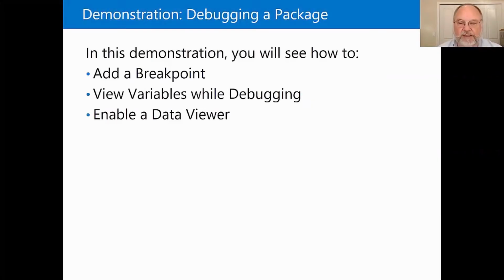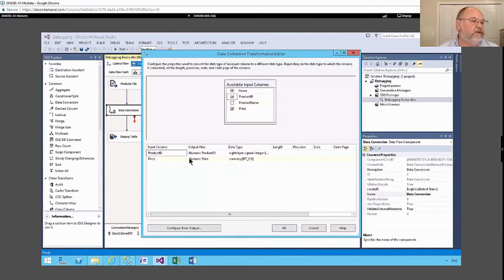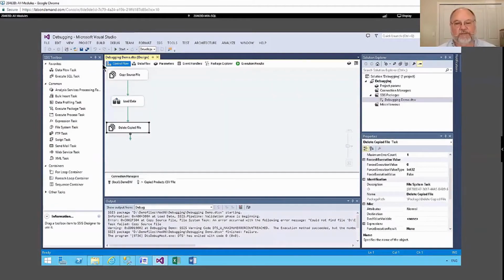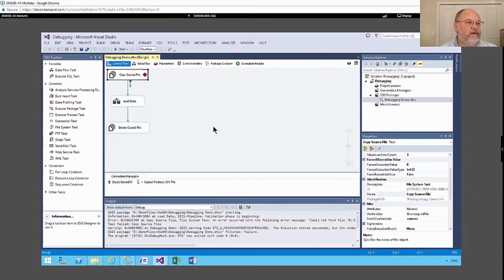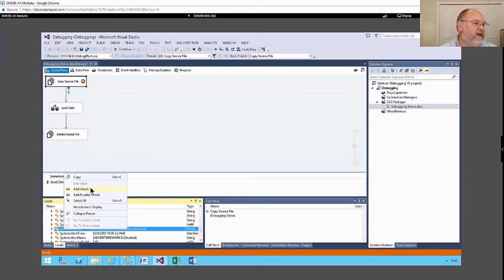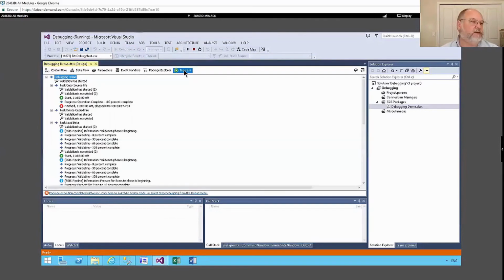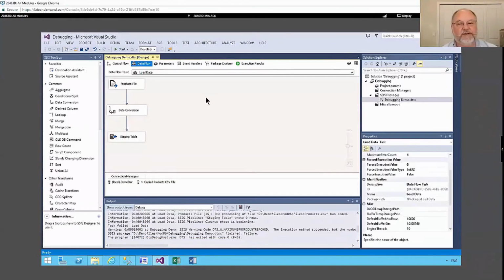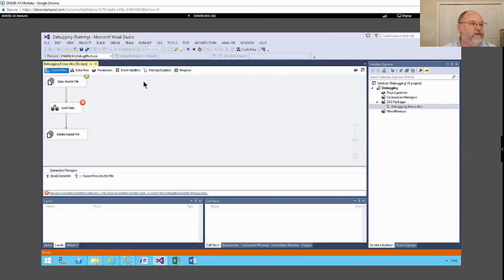Debugging in Microsoft Visual Studio - Demonstration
This video will take you inside Microsoft Visual Studio used as an SQL server data tool to demonstrate the process of debugging a package. As an overview, you'll get to see three major steps of debugging, including how to add a breakpoint, how to view variables while debugging and how to enable a data viewer. With the help of this demo, you'll be able to go through each step and micro steps that must be taken to successfully perform the debugging process. With an expert demonstrating, you'll learn to get around all the possible challenges you might face when doing it for the first time. Let's watch the video and see how it helps us understanding the technicalities of debugging in SQL server.